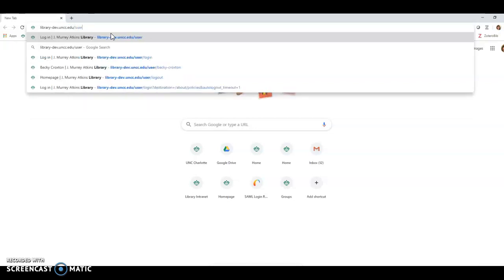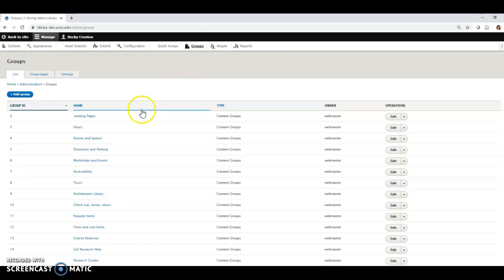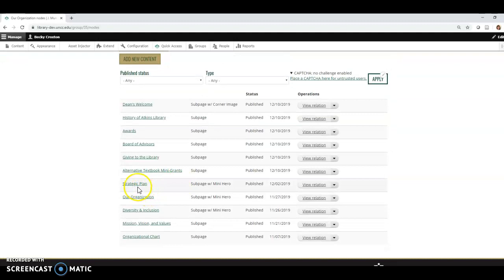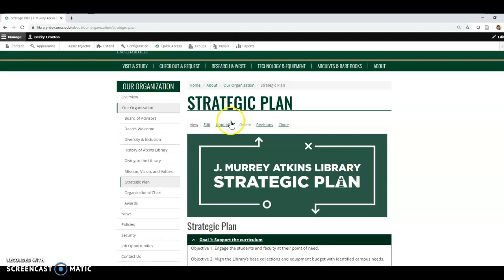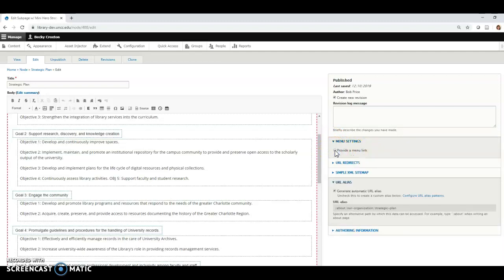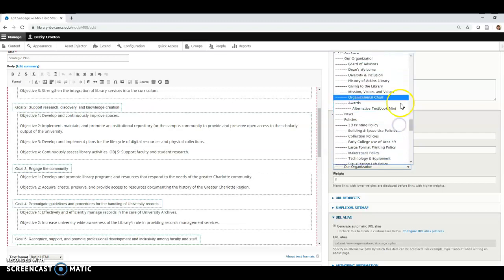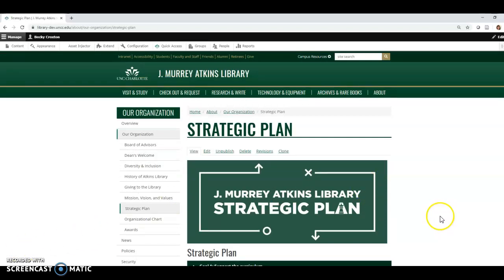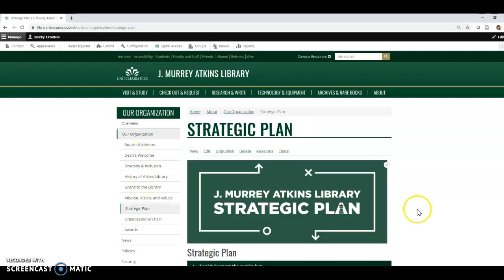Atkins - Publish Website & Add to Site Navigation